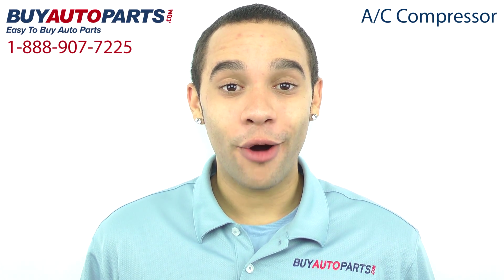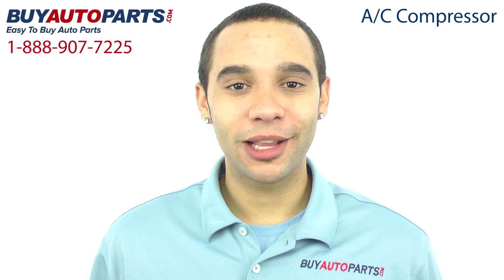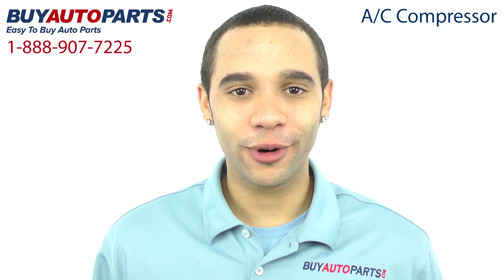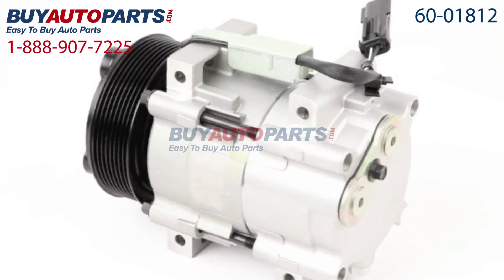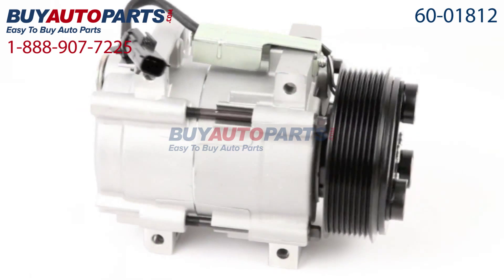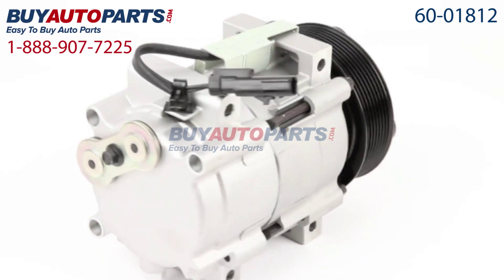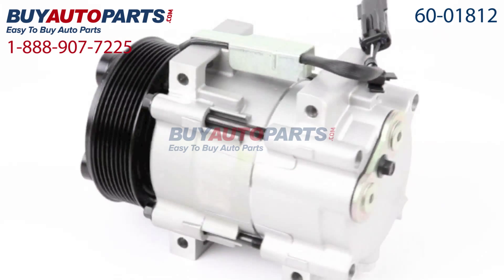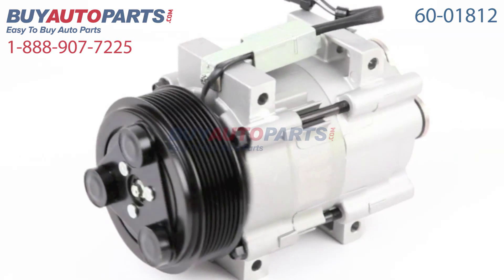A/C Compressor from BuyAutoParts.com - Part # 60-01812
This is a direct fit replacement A/C compressor assembly from BuyAutoParts. This compressor fits several Dodge vehicles. We encourage you to purchase this compressor as part of a complete ac repair kit which comes with everything you need to replace an ac compressor the right way, the first time.

Our ac repair kits include the compressor, drier, expansion device, oil and o-rings. This compressor and all of our kits ship for free and come with the support of our American auto parts specialists who are here to assist you at . Click to place your order with confidence now or give us a call if you have any questions.